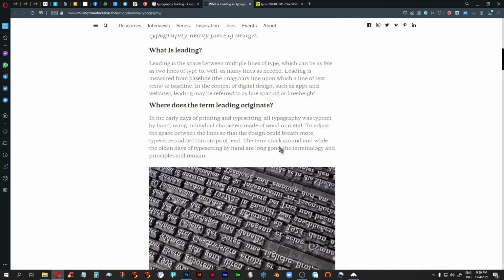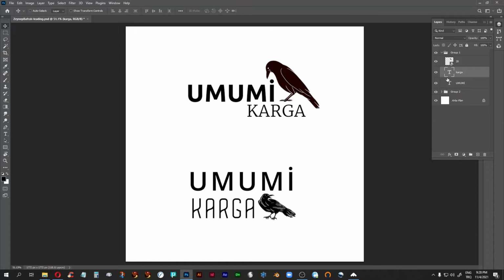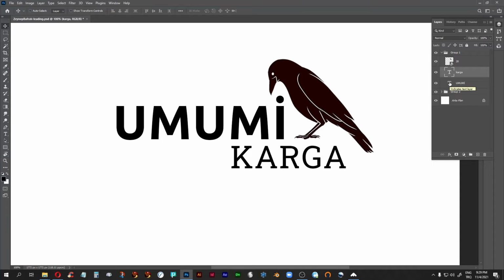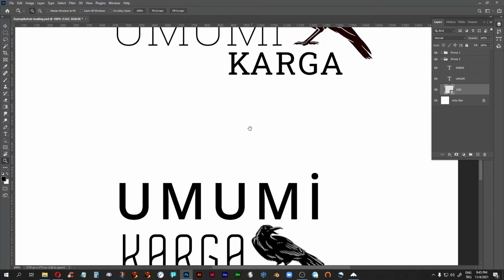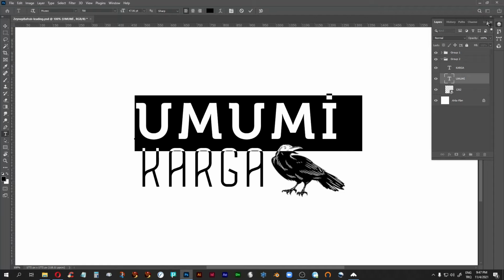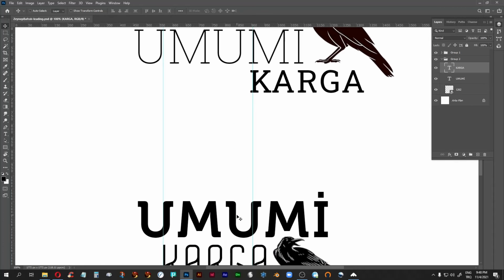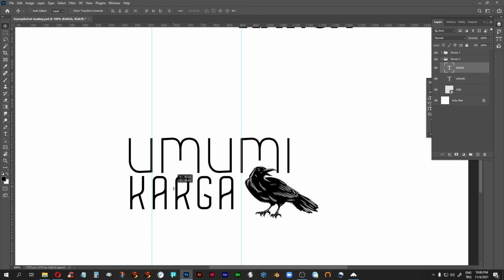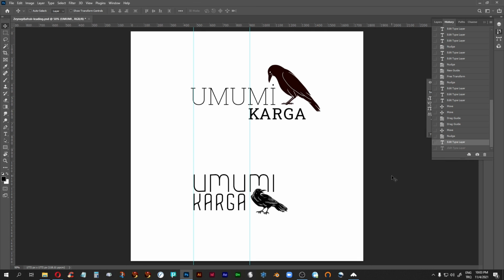VA301 Class Corrections 07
Class corrections of student's work were used to make this tutorial. The issue covered in this one is leading. The webpage that tells you more about leading can be found here: